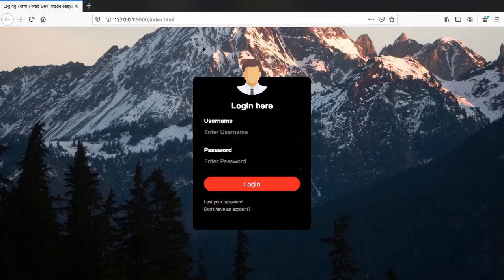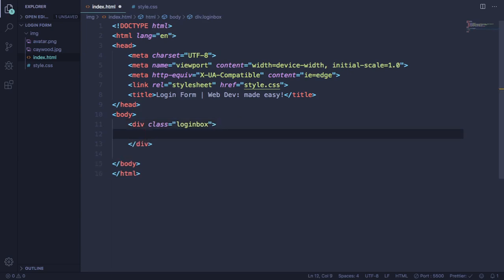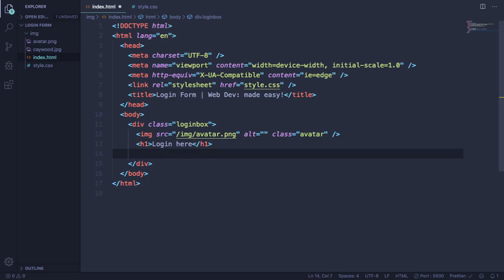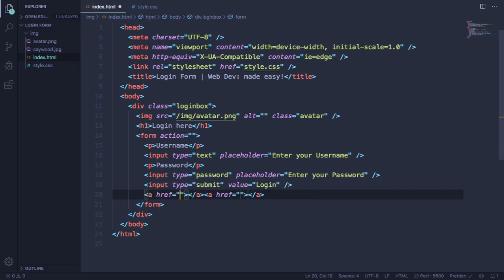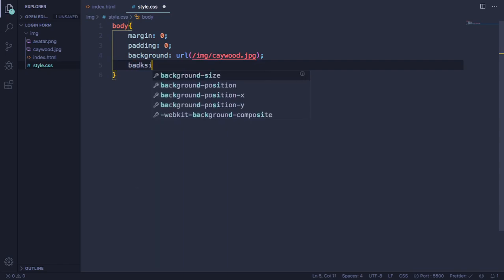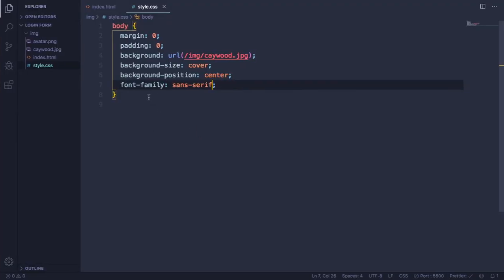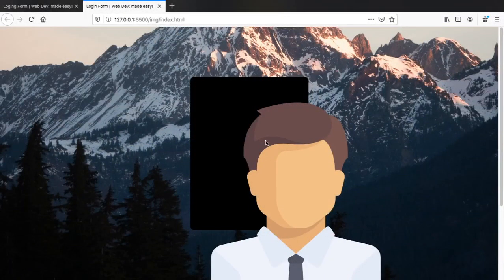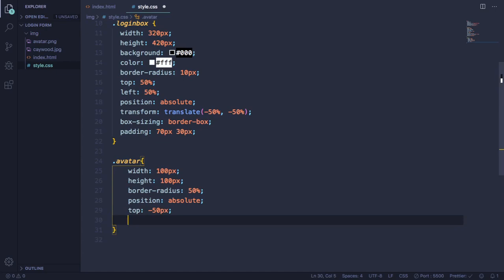How to Create Login Form from Scratch | HTML & CSS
I will teach in this video how to create a Login Form from Scratch using just HTML & CSS in a fun and easy way!
Link to the images used in this project:
Icon: